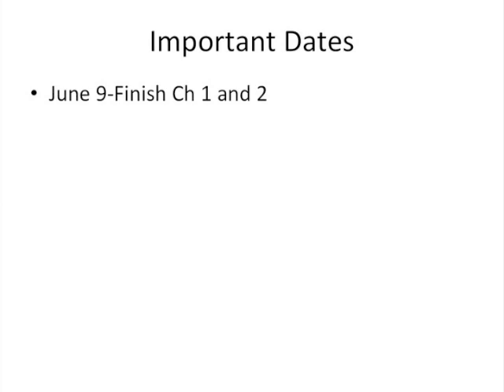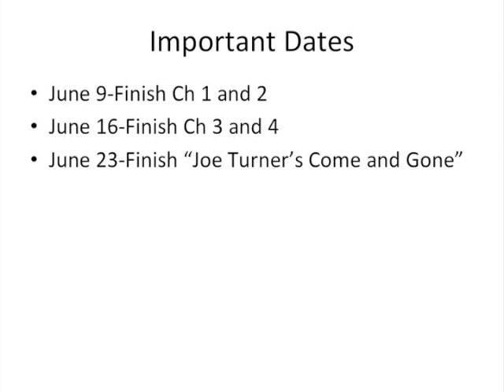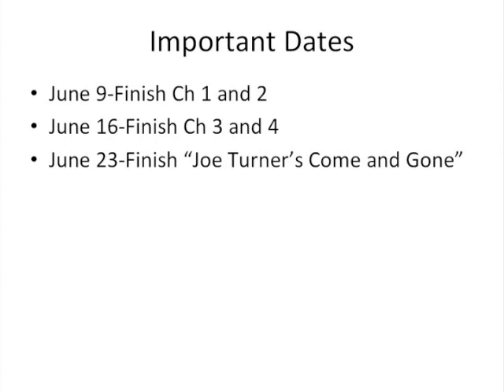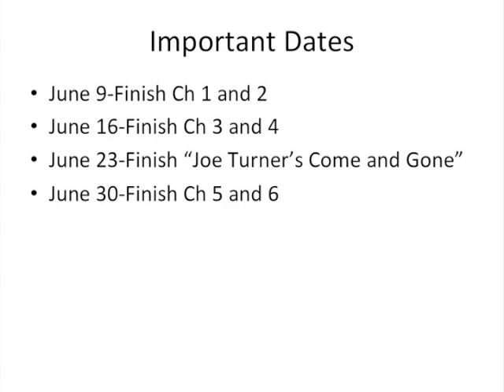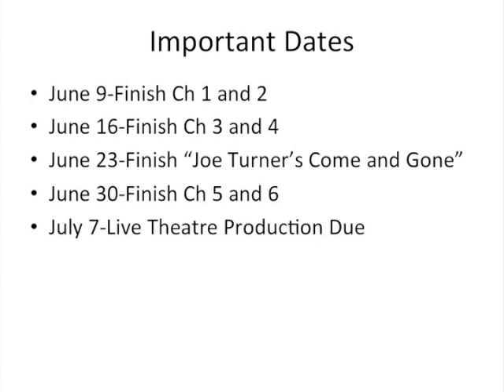Theatre Welcome: Summer 2013